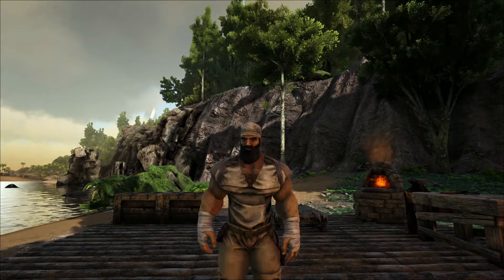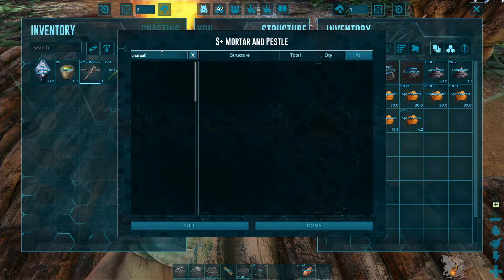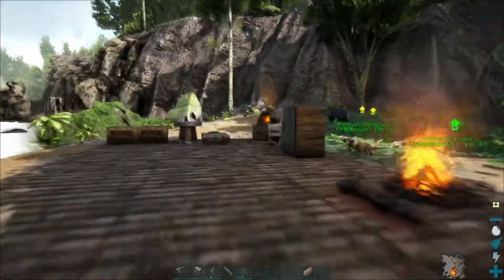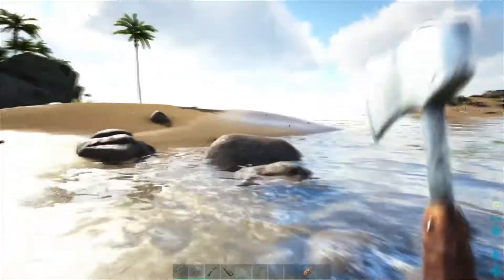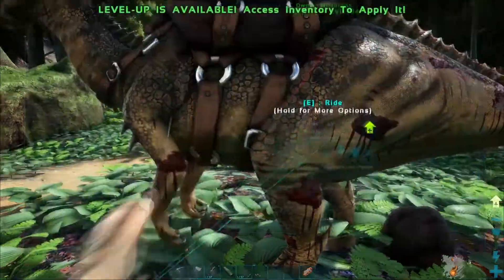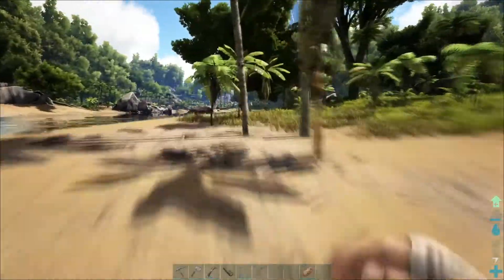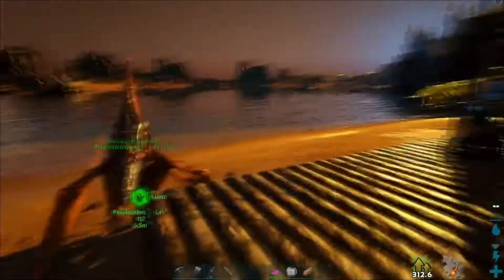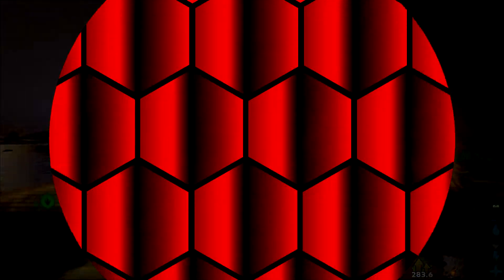Ambushed! Oh and We Tame A FewThangs...| Journey Through The Ark | EP4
Join me on my adventure through ark as we tame every Dino / creature in the game as well as completing and defeating all caves as well as bosses before moving onto the next Map in this order The Island - Scorched Earth - Abberation - Extinction - Genesis Part 1 - Genesis Part 2

The  Free DLC maps will also be included too at some point once we are established on the Island those are Ragnaraok - The Centre - Valguero - Crystal Isles - (Coming Soon Lost Island)